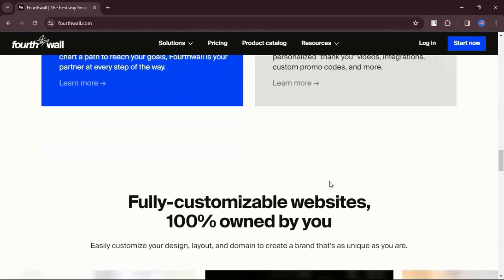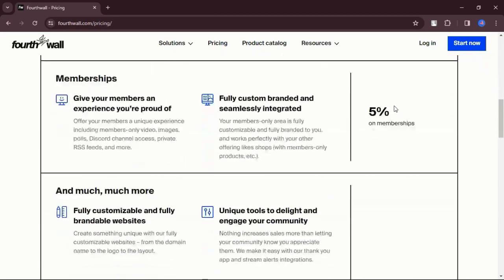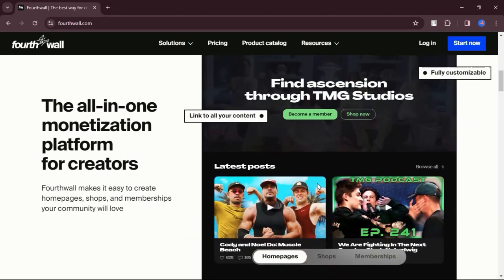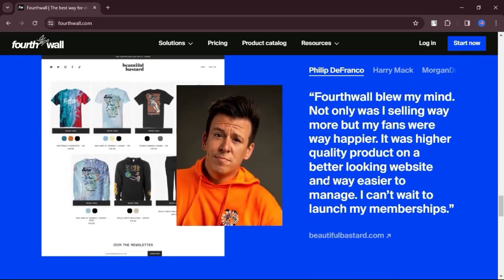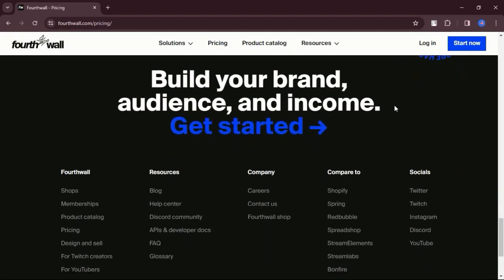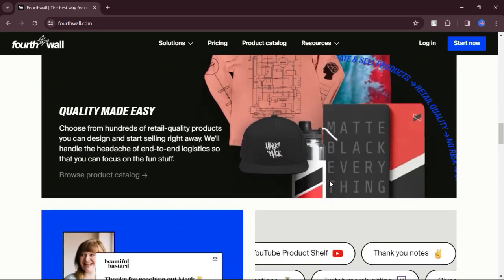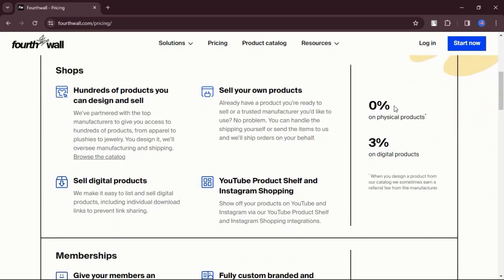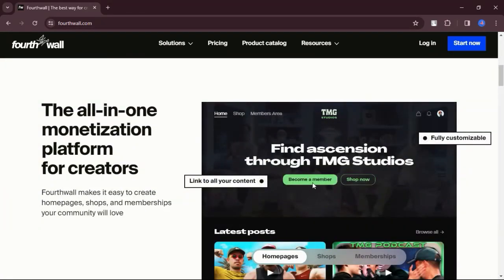Fourthwall Merch Review | Best Print On Demand Sites | Shopify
Fourthwall helps you to launch an elevated high-quality product line that fits your brand. Whether that is retail-quality merch, I've just switched to Fourthwall and I really can't complain. You get $150 to start with so you can buy samples, the print quality seems to be better than teespring. Shopify has probably better profit margin but if you want to sell.
Fourthwall Merch Review,fourthwall,print on demand